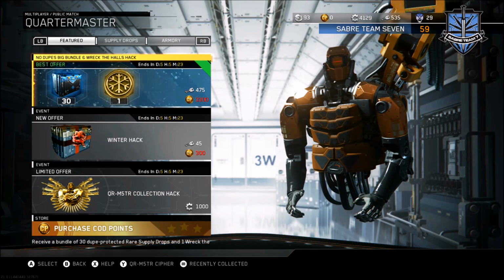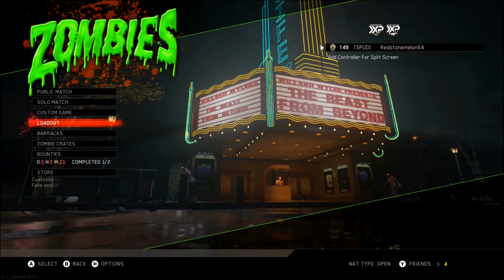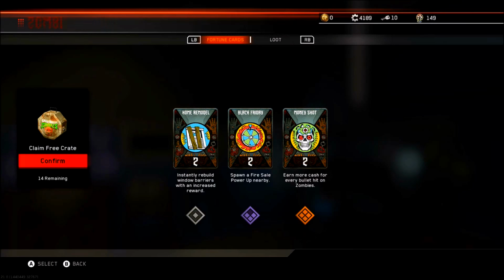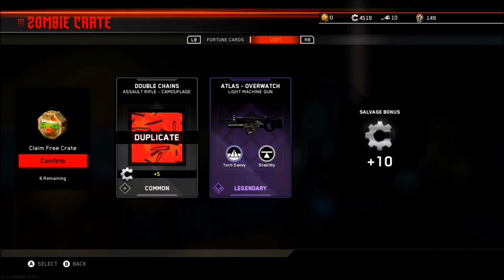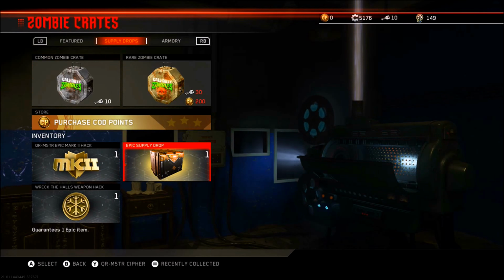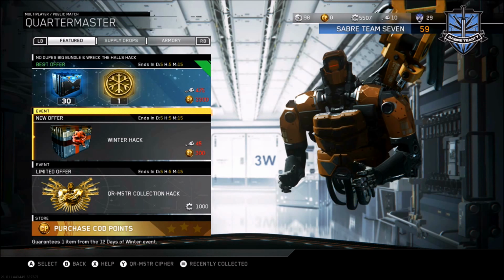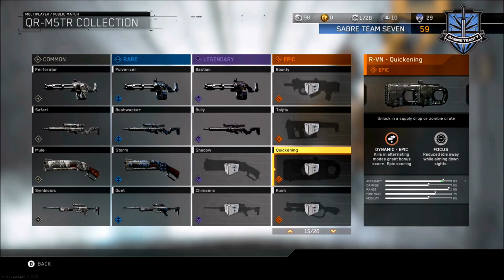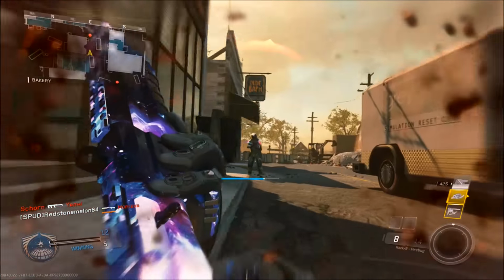Infinite Warfare | Wreck The Halls Supply Drop Opening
I finally earned enough keys for the Wreck the Halls bundle in IW. I practically only played the Zombies in Spaceland boss fight for the keys as it's the fastest way to get keys if you can do it consistently.